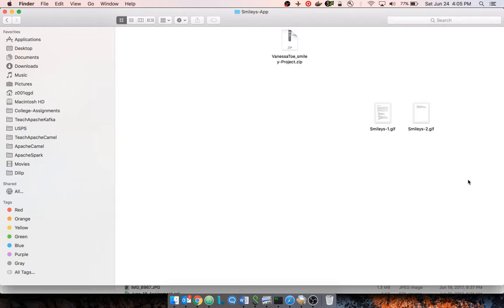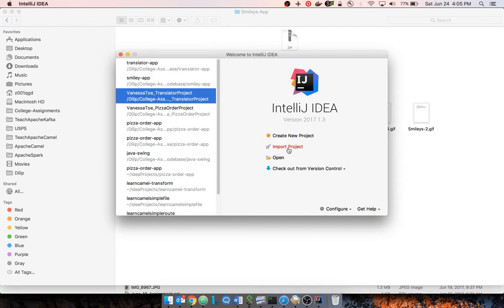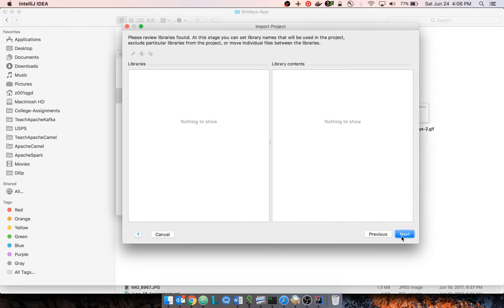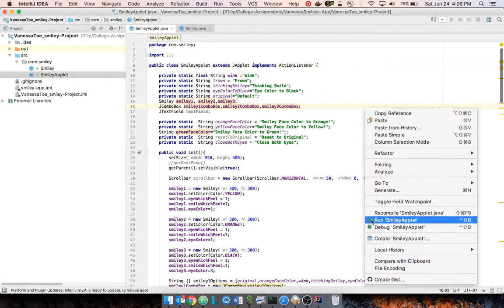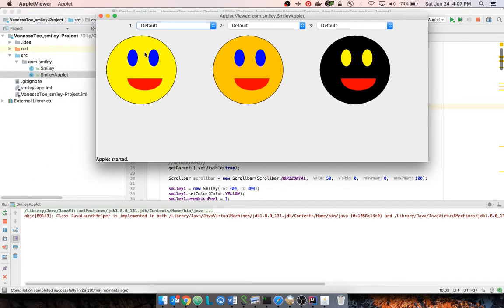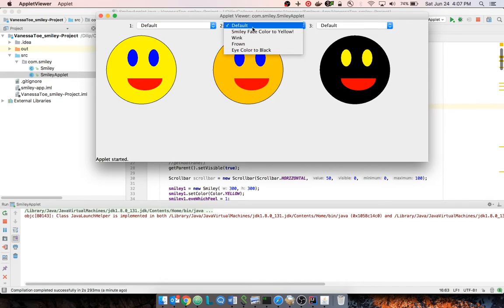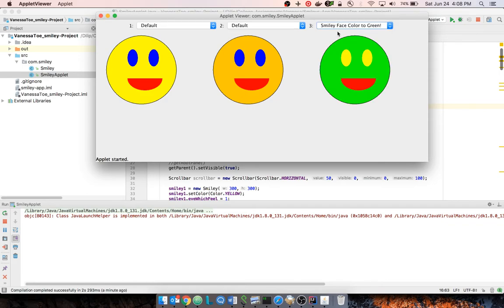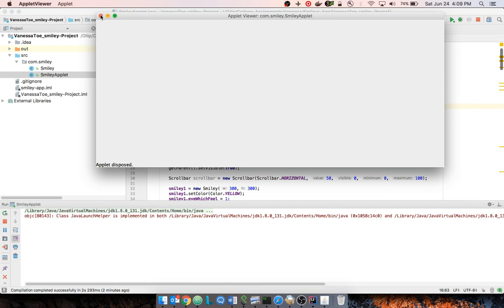Smiley App Java Swing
This video explains about the Smiley App the is part of the college Assignments.